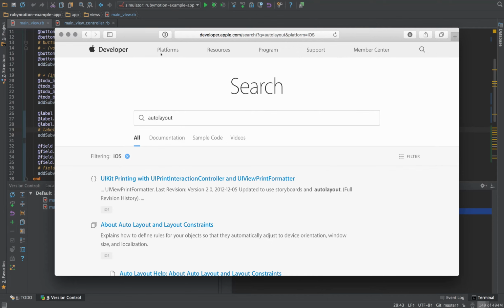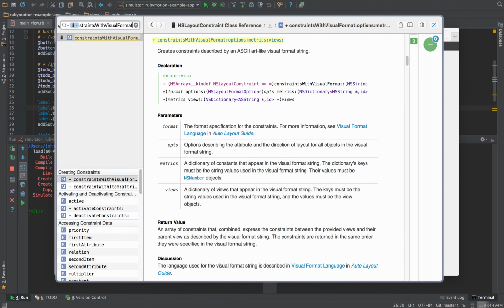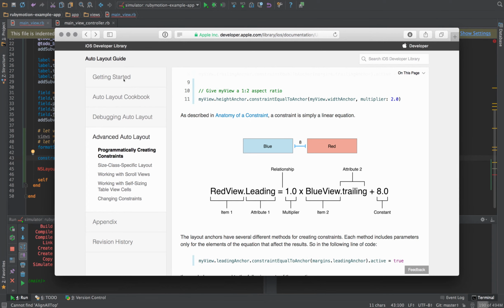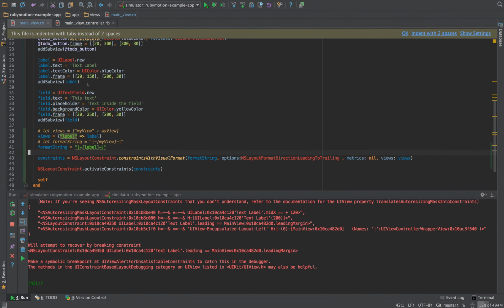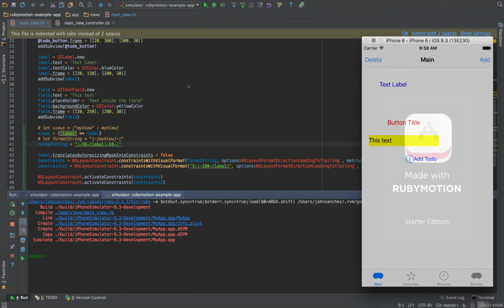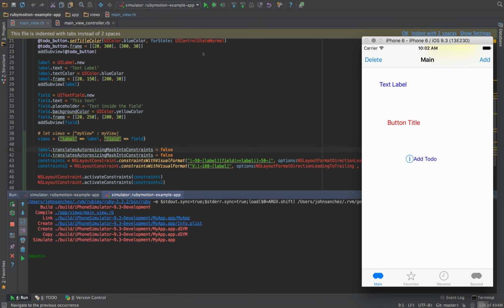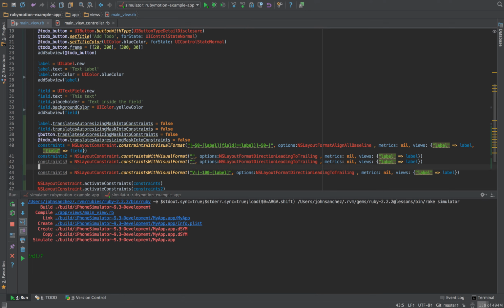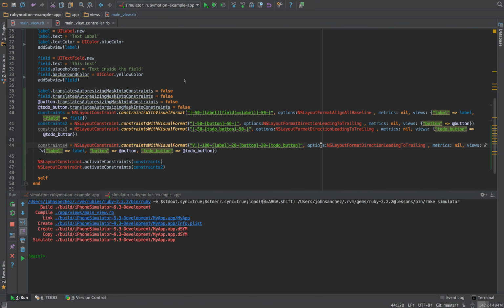13 - iOS Development With Ruby using RubyMotion - Autolayouts - Adding Visual Constraints P1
Sorry, not sure what happened with the mouse cursor with this recording. You're not seeing things, it really is off...